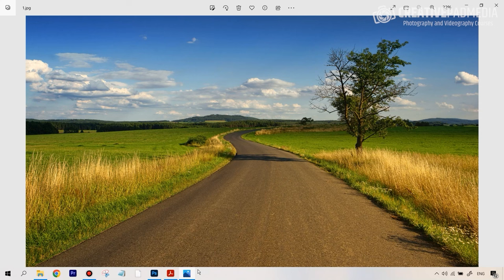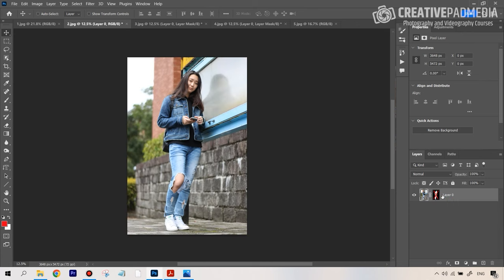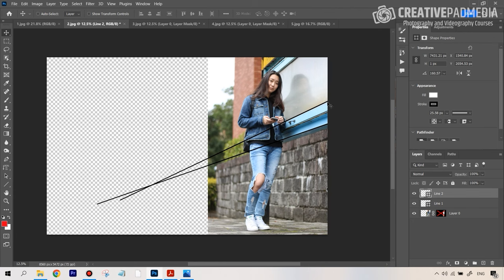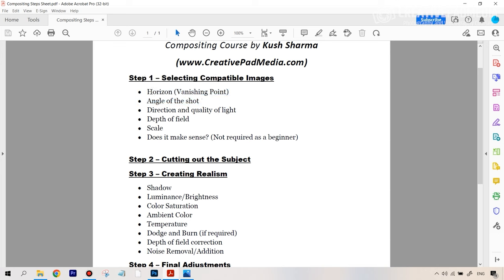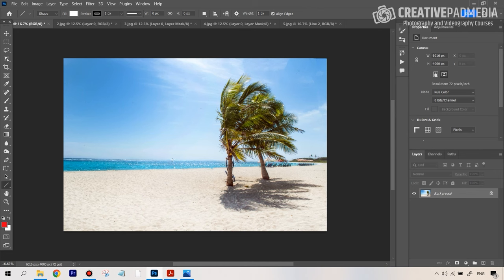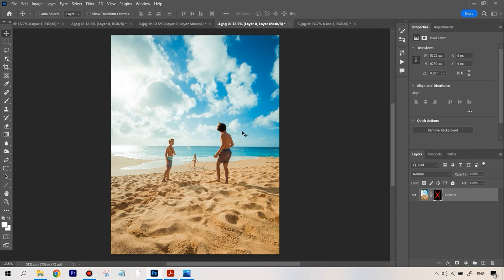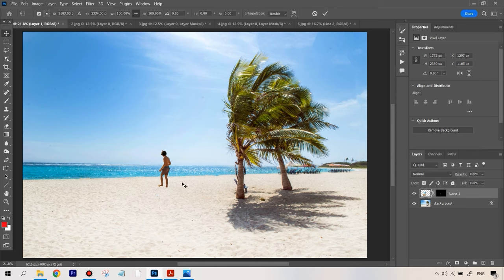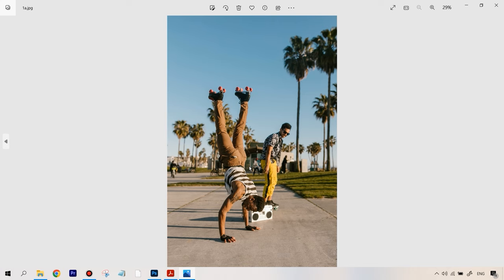Compositing in Photoshop - Beginners Tutorial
In this video tutorial, we will be learning about the art of compositing in Adobe Photoshop. Here are the different sections in this tutorial:

0:00 Choosing Images with a Similar Horizon and Vanishing Point
10:24 The Importance of Quality and Direction of Light in Both the Images
22:07 Matching the Horizon and Placing the Subject on to the Background Image
27:08 Creating a Shadow for the Body
37:23 Creating a Shadow for the Parts Making Contact With the Ground
44:54 Matching the Luminance Levels in the Subject and the Background

This video is from our Compositing in Photoshop course, which has 27 videos and 4 hours of content.